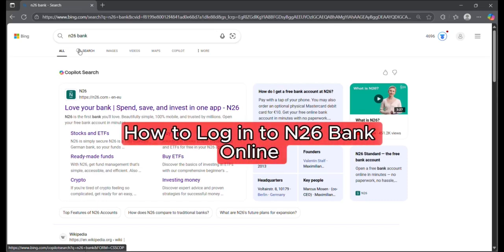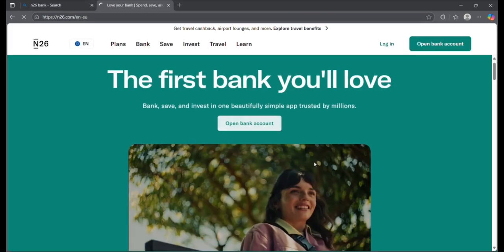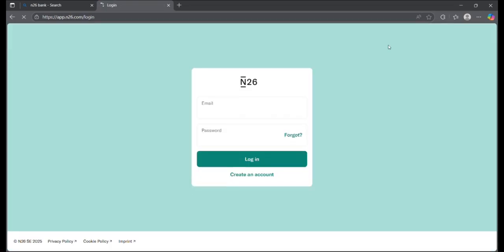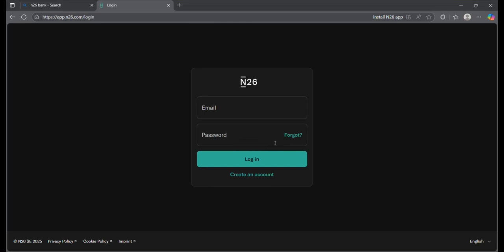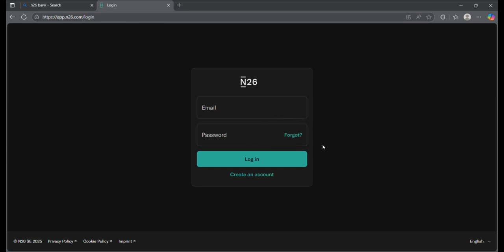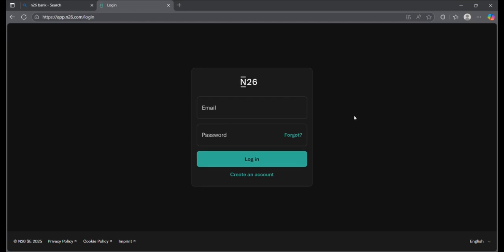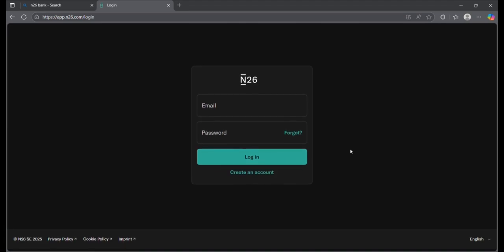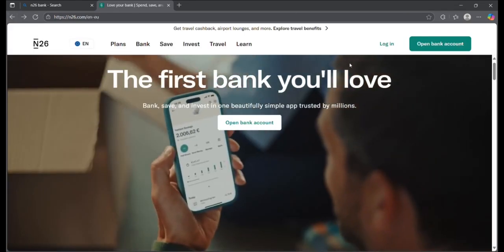How To Log Into N26 Bank Online | Easiest Way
Learn how to log into your N26 Bank account online quickly and securely with this easy guide! This step-by-step tutorial shows you the fastest way to access your account — whether on desktop or mobile — so you can manage your finances anytime, anywhere.

In this video, you’ll learn:

How to access the official N26 login page

How to enter your credentials safely

Tips for using the N26 mobile app for faster access

What to do if you forget your password or have login issues

Stay in control of your N26 Bank account with ease and confidence.